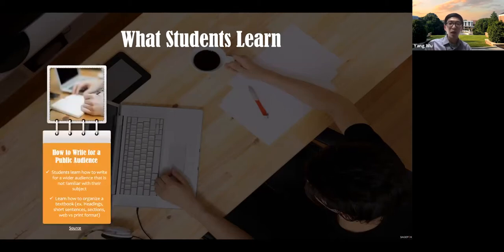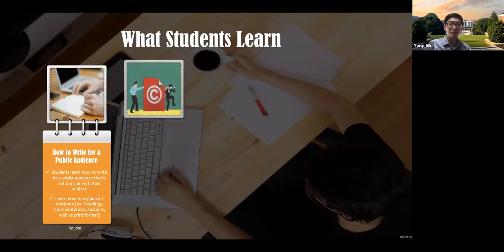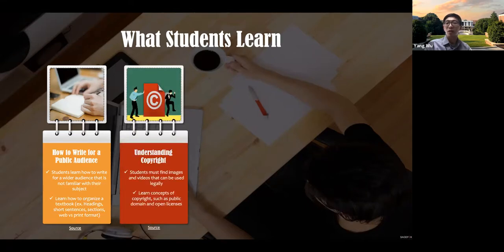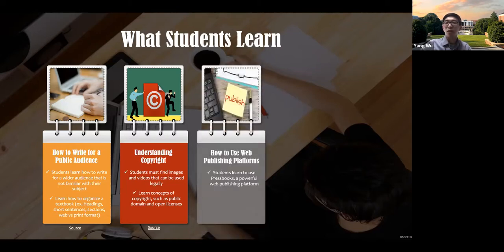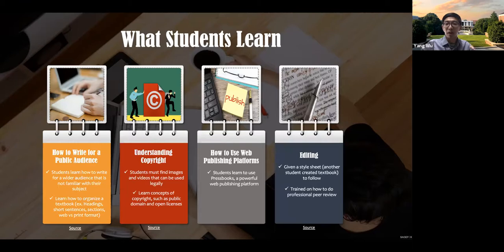Open Textbook Writing as a Tool of Teaching During COVID-19: Tips and Tools for Beginners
Having students write an open textbook on their course subject is an innovative teaching approach. A part of open pedagogy, it empowers students to take charge of their learning by creating online publications. Open textbook writing can create lively online and hybrid classes that help student success, especially during COVID-19, and foster a sense of group learning. However, applying open textbook writing to online and hybrid learning is challenging. It involves balancing the need to allow students creativity and keeping them focused on the assignment. This can be difficult in an environment where the instructor-student interactions are limited. There are also many technology-related issues involved. All of these could be obstacles for novice instructors.

This panel is a critical reflection on how instructors can implement open textbook writing from the perspective of both faculty and students. Intended for instructors who are new to the practice, it seeks to give them a broader understanding of issues involved in student open textbook writing in online and hybrid learning environments. The panel brings together two instructors from Clemson University, a major public research institution in South Carolina. The instructors have applied open textbook writing to a lower-level undergraduate course on information literacy and an upper-level course on public health during Fall 2020 and Spring 2021. They are new adopters of open pedagogy and open textbook writing and bring a student from each of their courses. The instructors introduce the design of their courses, discuss strategies they used to engage students, and ways to measure the effectiveness of their teaching. They provide samples of their assignments and lists of technologies used. Instructors also engage in dialogue with their students on which instructional strategies were most effective, areas for improvement, and how open textbook writing assignments may differ between upper and lower-level courses.

Presenters:
Yang Wu
Mary Katherine Fidler
Becky Tugman
Drew Belsha